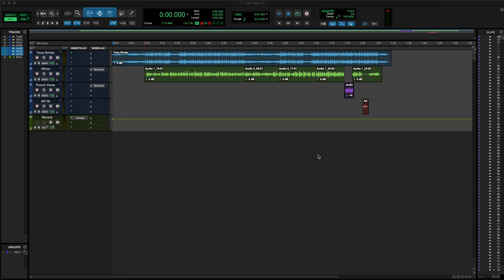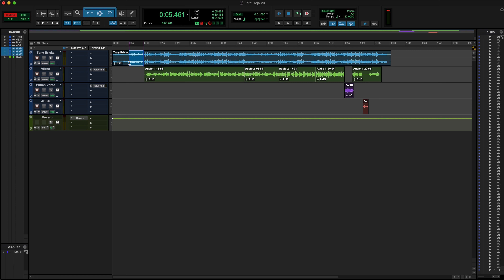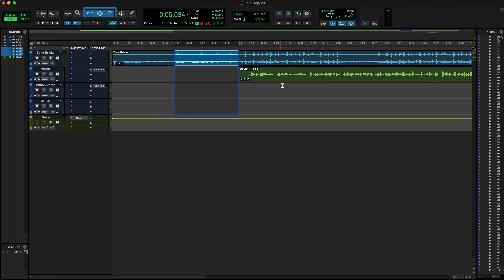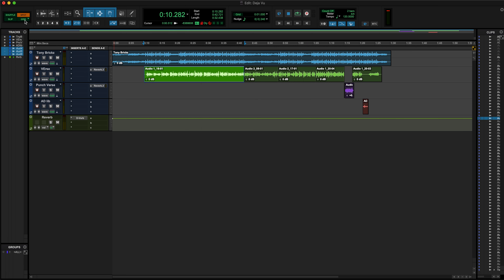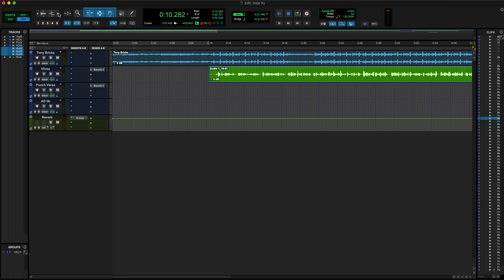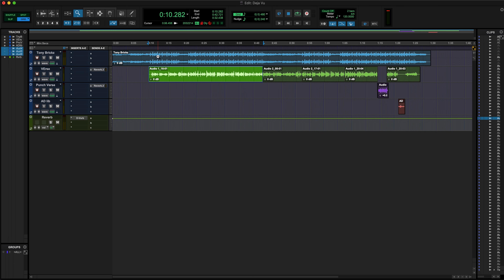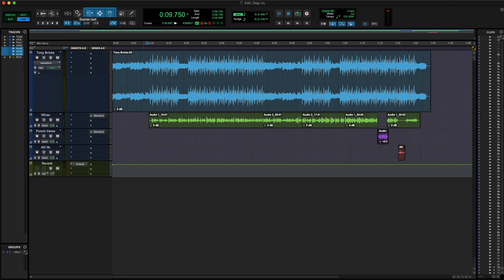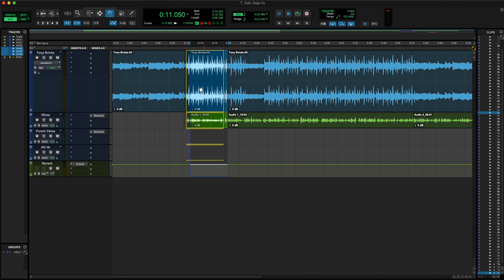MIXING IN PRO TOOLS 101 THE TOOLBAR PART 1